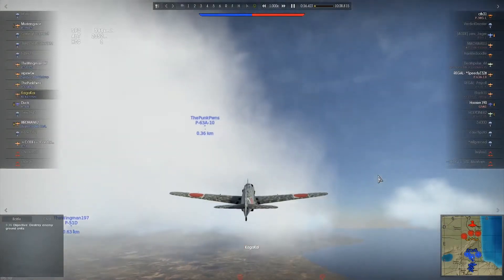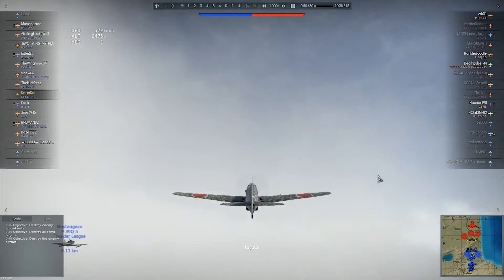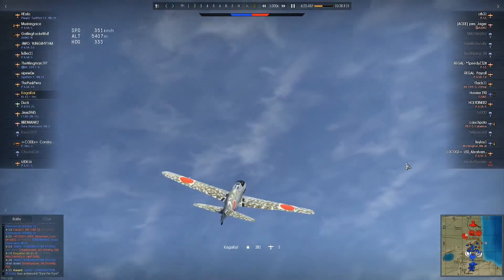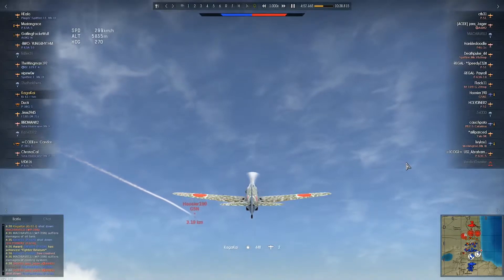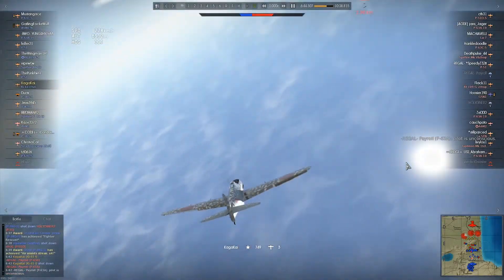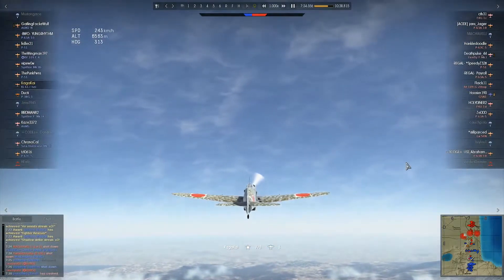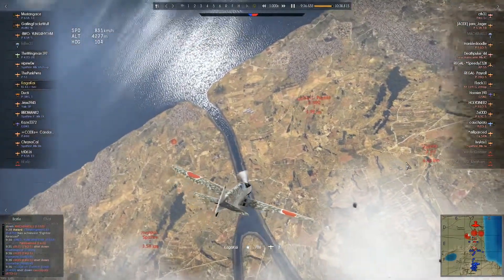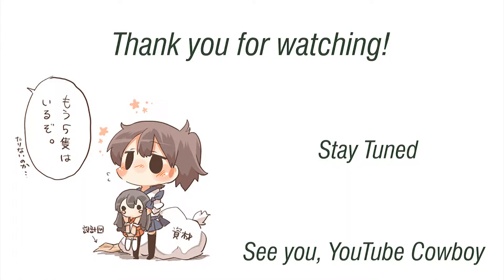War Thunder – Fly High, Ki 61!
Let's take to the skies. It's time to Fly High, Ki-61. Your name is Hien and you shall fly like a Swallow.

This was a quick round in War Thunder Arcade Battles, but it showcases the basic setup of the middle BR aerial duels that are more a kin to Boom then Zoom than what we might think of when someone says the word "Dogfight."